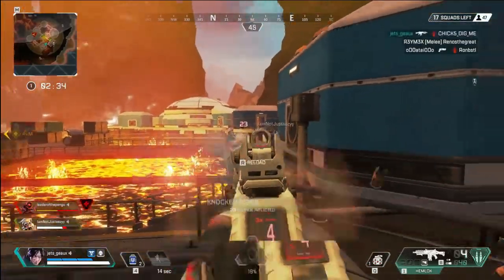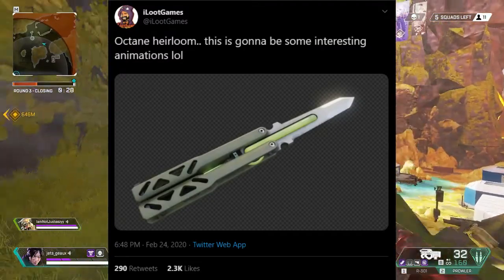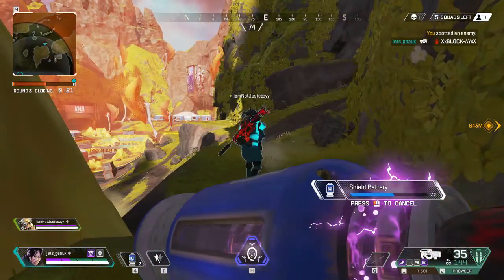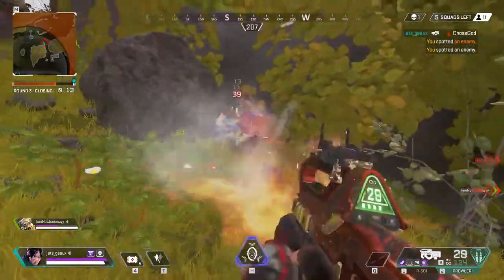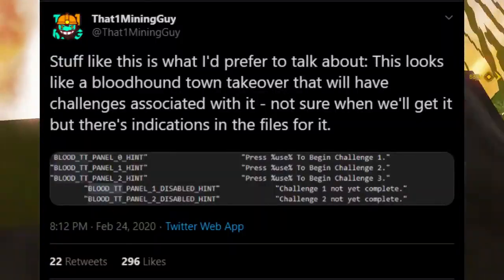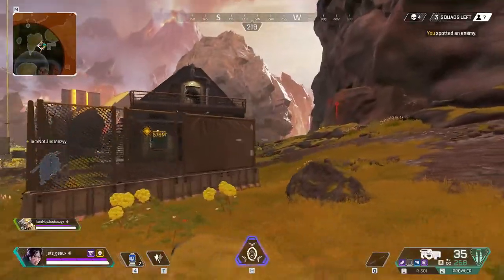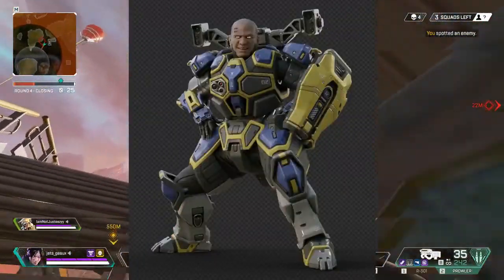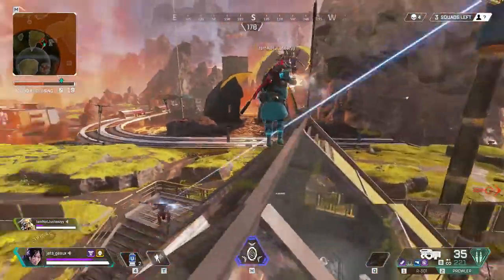Apex legends Octane Heirloom Leaks x New Gibraltar Skin x Bloodhound Town Takeover Update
Back in action with some new leaks covering Apex Legends Octane Heirloom leaks x a New Gibraltar Skin..I call it "halo" skin x and more news on a Bloodhound Town Takeover!